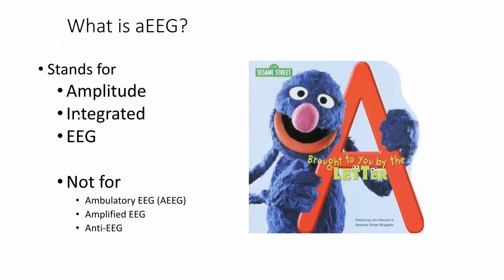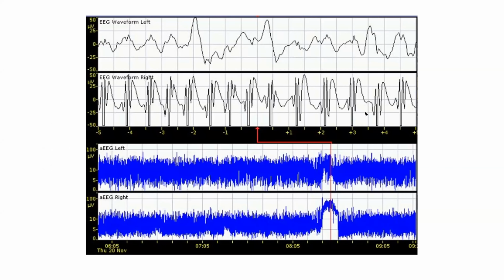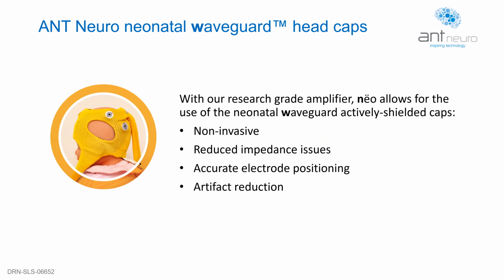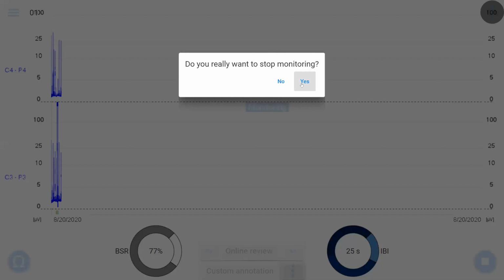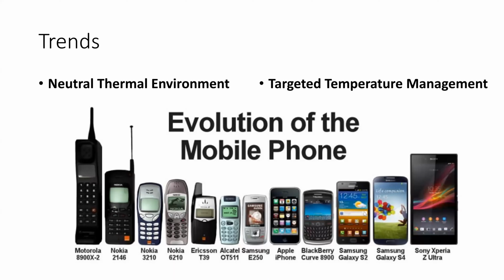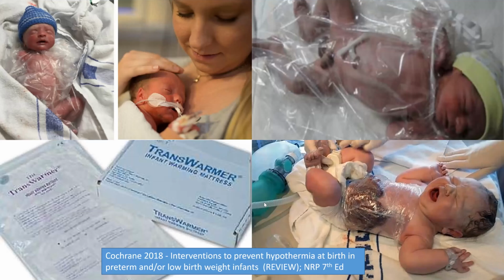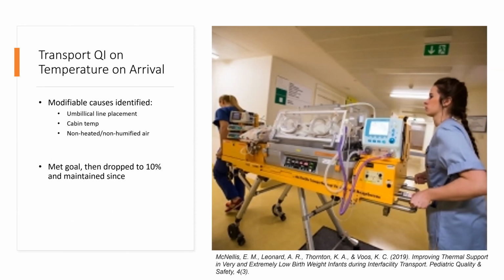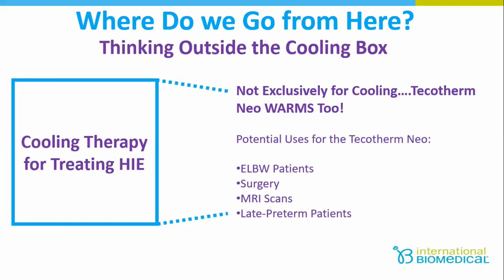Neuro NICU Virtual Workshop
Bedside Hacks for Using and Interpreting aEEG
Temperature Management Trends in the NICU
With Presentations on the Nëo Monitor System and the Tecotherm Neo

Kathi Randall, MSN, NNP-BC
Timothy Farmer, MSc, RRT-NPS
Greg Accetturo and Martina Ly, ANT Neuro